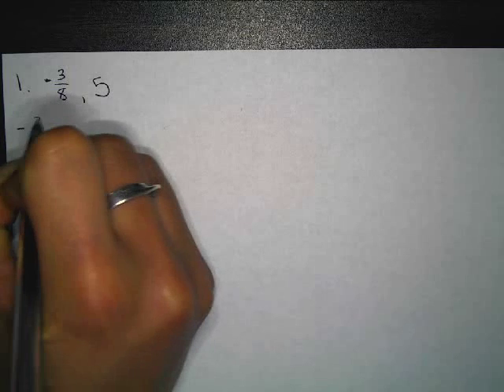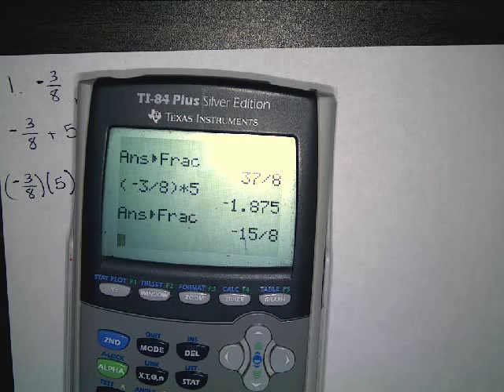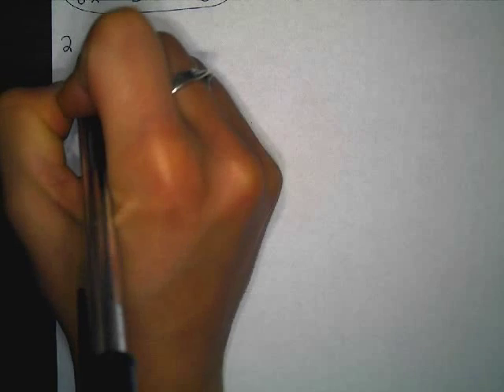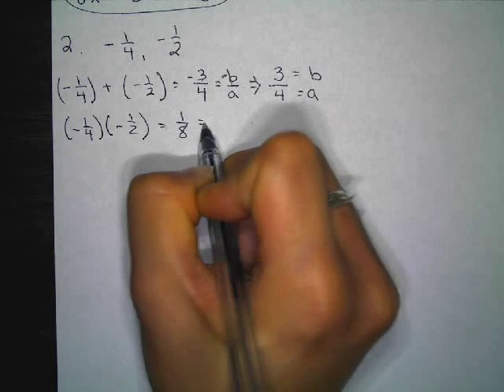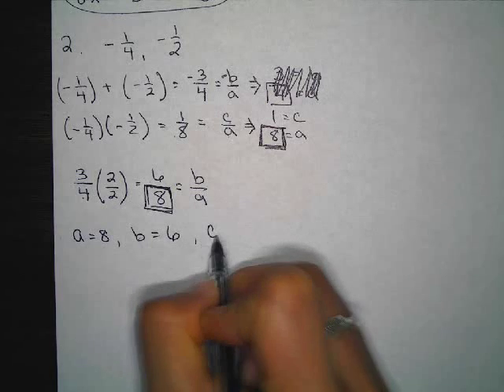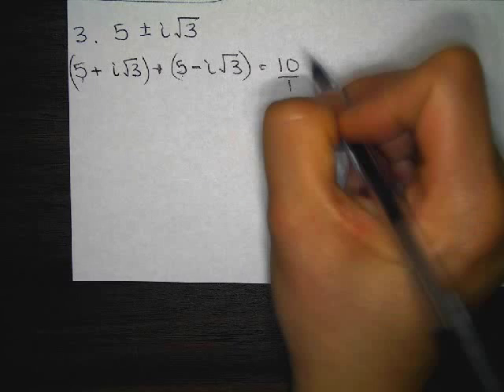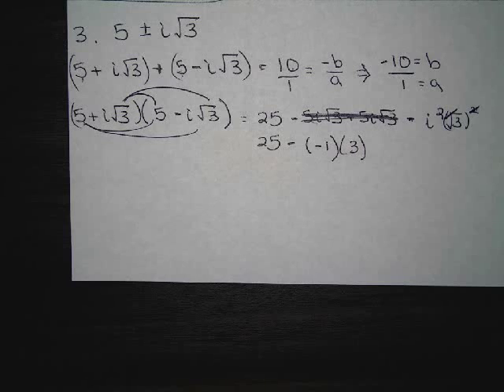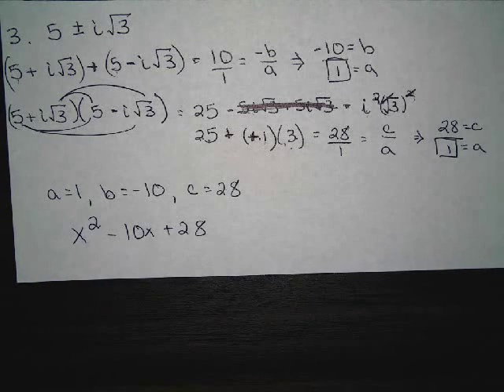Sum and Product of Roots